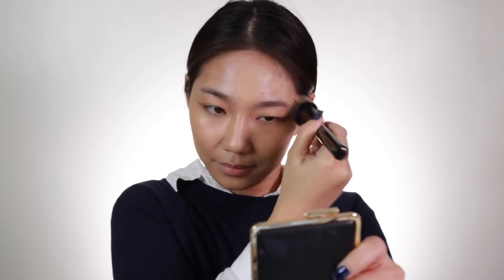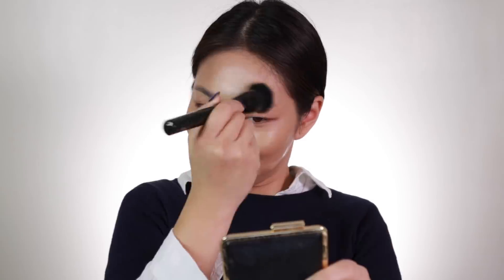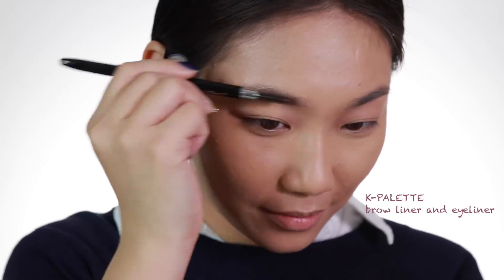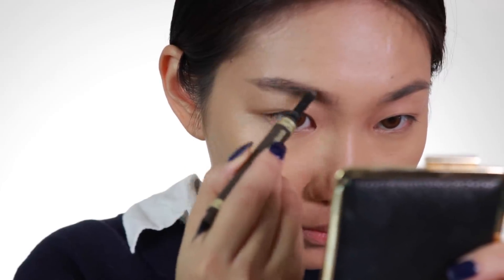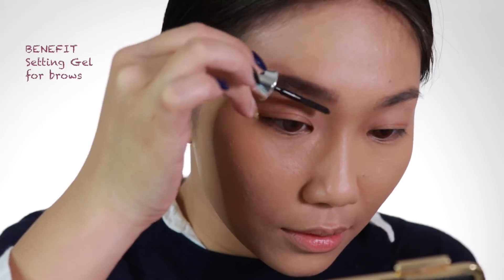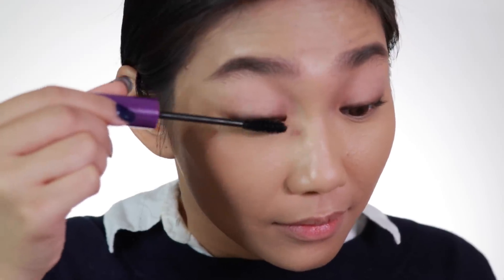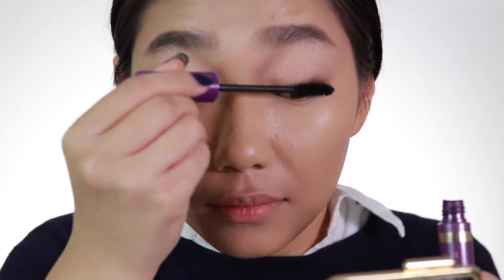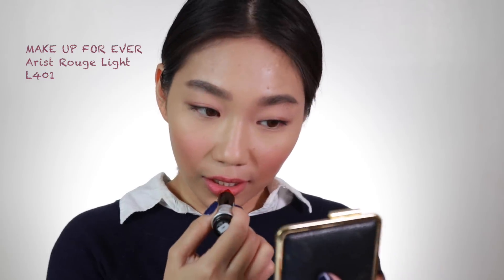EVERYDAY MAKEUP to LOOK YOUNGER and FRESH (ENGLISH) | Raiza Contawi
We all want that makeup look that will make us look younger and fresher than ever. With a few products and tweaks, here's how you can achieve so. It's an easy everyday makeup as well that anyone can don.

--- PRODUCTS USED ---
Kiehl's Ultra Facial Cream (available in malls check out @kiehlsphilippines on IG)
Make Up For Ever Ultra HD Foundation in Y365
Clio Professional Kill Cover Pro Artist Liquid Concealer in 04
K-Palette Lasting 2Way Eyebrow Liquid
Macqueen New York Waterproof Gel Liner in 02
Clio Professional Mad Matte Lipstick in Crimson Rose
Maybelline x Gigi Hadid Lip Liner in McCall
Make Up For Ever Artist Rouge Light Lipstick in L401
K-Palette 1Day Lash Perm Mascara
Cargo Cosmetics Longwear Eye Shadow Stick in Glacier Bay